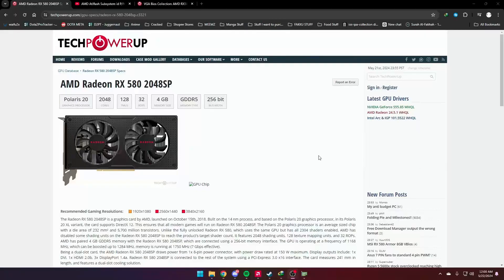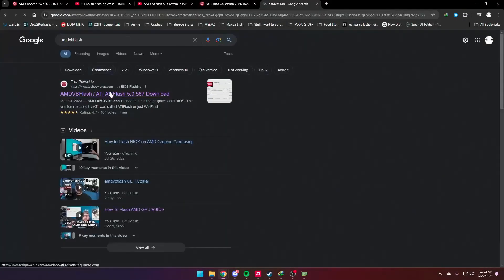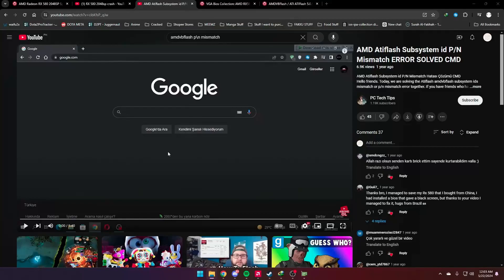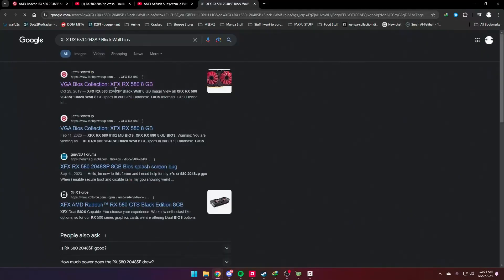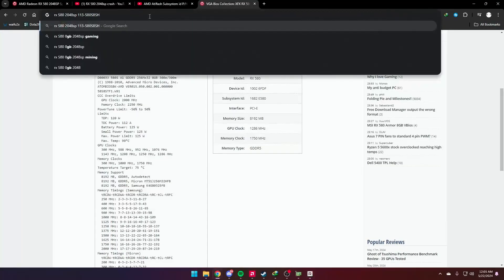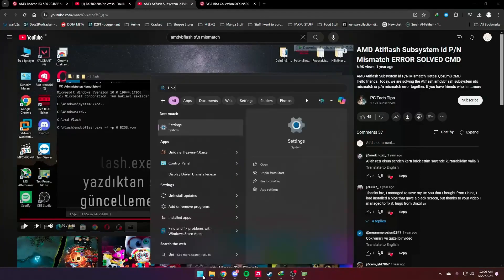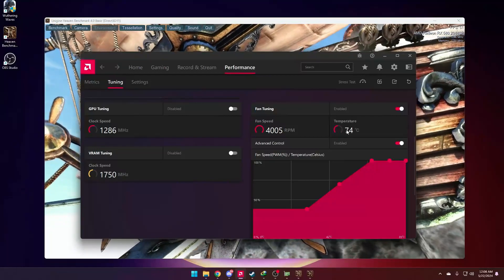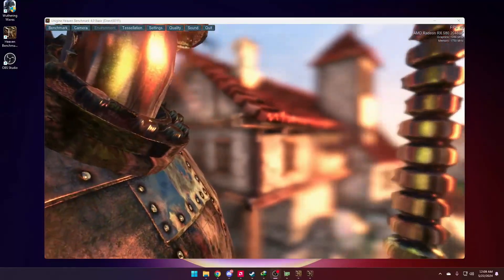RX 580 2048sp crashing fix (potentially)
⚠️ Warning ⚠️
Flashing the BIOS of your RX 580 2048SP graphics card is a complex and risky process. It can lead to serious issues, including:

Permanent Damage: Incorrect flashing can render your GPU non-functional, often referred to as "bricking."
Warranty Void: Modifying the BIOS typically voids the manufacturer’s warranty, meaning you won’t be able to get support or replacements if things go wrong.
System Instability: Incorrect BIOS settings can cause your system to become unstable or fail to boot.

- Please download 3.15 or Higher (5.0.567 has missing exexcutables for some reason)

- To look up your GPU vbios and Look for your Model and Bios version (Usually it has the same bios version but very different, I know. it's weird.)

AND PLEASE BACK-UP YOUR BIOS USING GPU-Z BEFORE YOU FLASH
SO YOU WONT BRICK YOUR GPU.